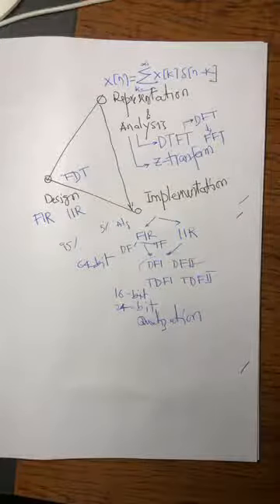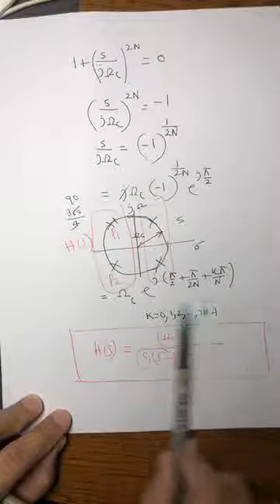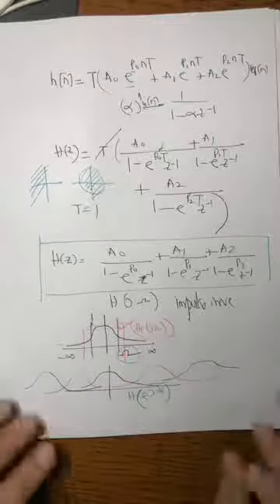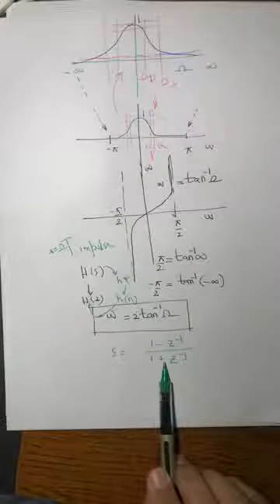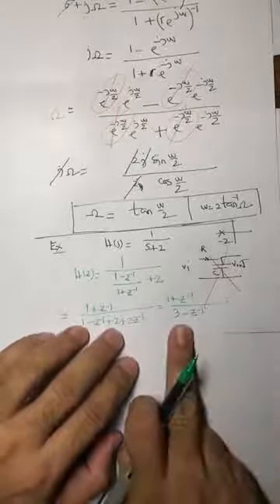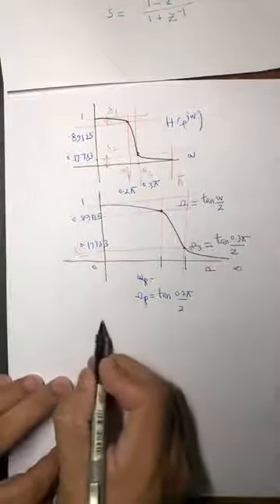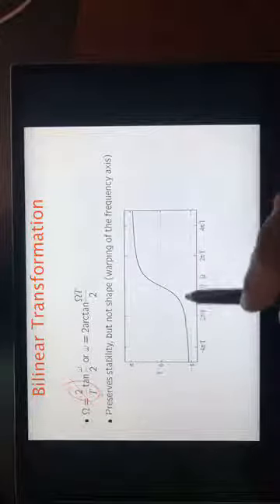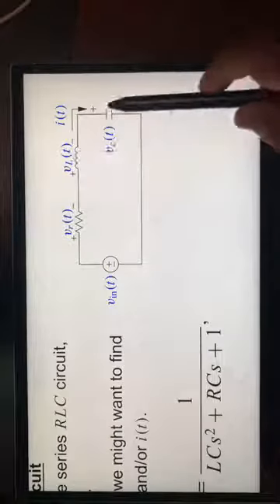DSP Online Lectures Week 11 Lecture 1 of 2